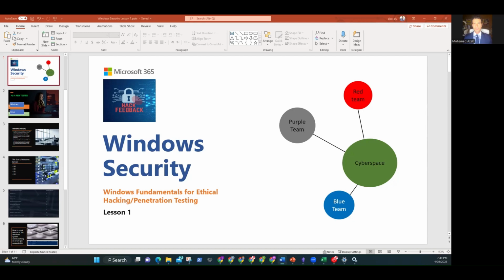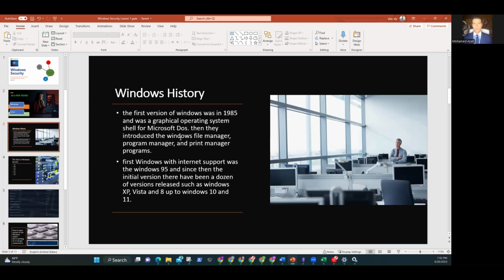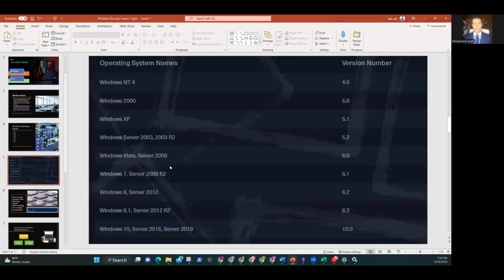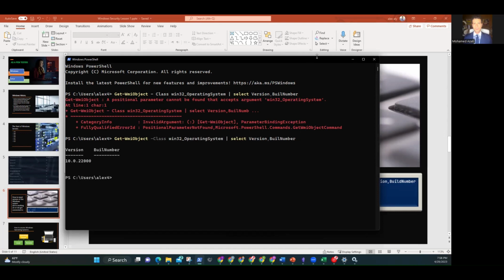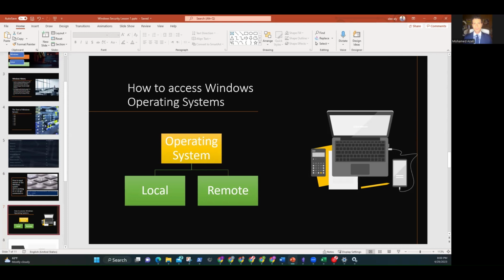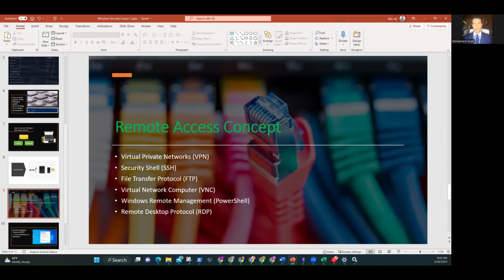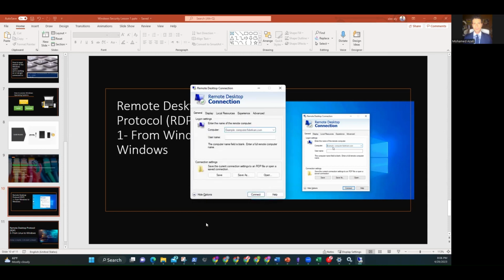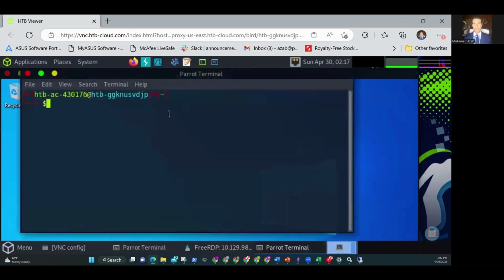Windows Fundamentals for Ethical Hackers & Penetration Testers # 1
this video teaches Windows operating system fundamentals for Ethical Hackers and Penetration Testers showing how to navigate the file system and how to use command line to control, enumerate, privilege escalation and lateral movement to perform a penetration testing on a Windows end point or a Windows server. we also discuss the active directory attacks and mitigations from a purple team point of view and we mentioned the Windows operating system structure, Windows File System, Services and Permissions, Management Console and Subsystem for Linux. we also showing examples of commands executions and working with remote connecting protocols.
this video covers any knowledge level from fundamental to advanced levels.